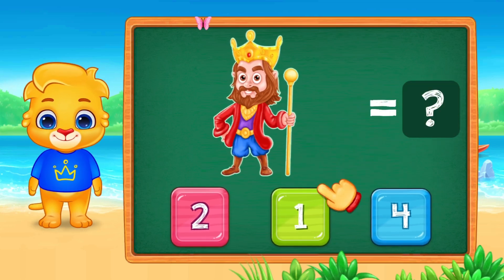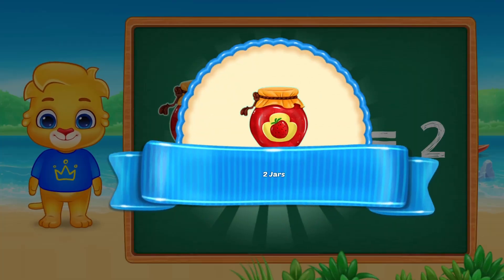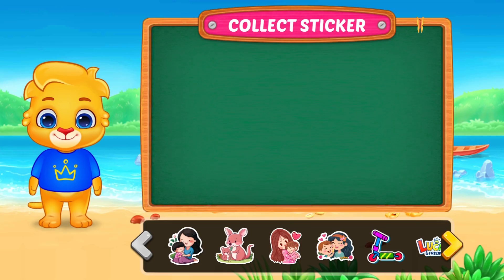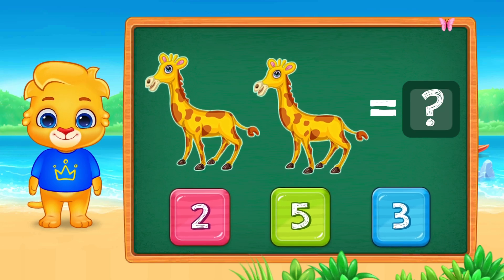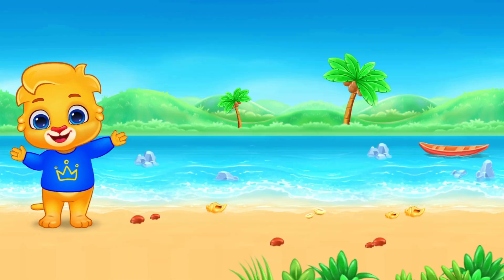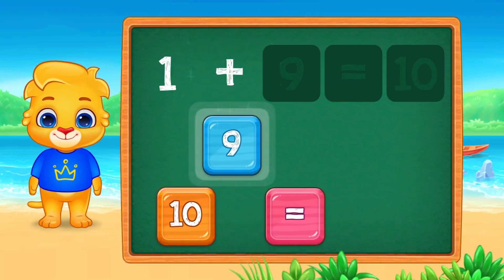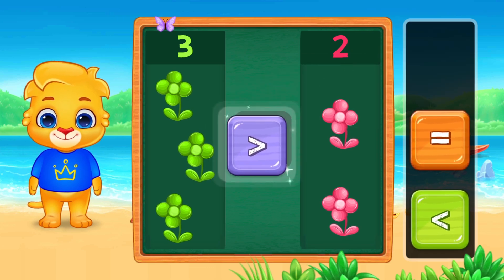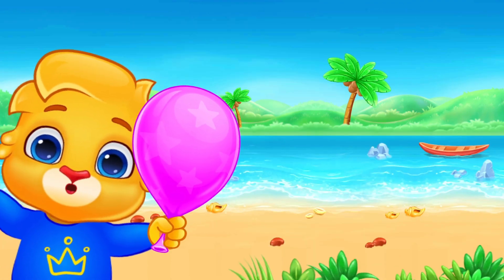Learn to Count & Add with Lukas the Lion! 🦁 Fun Math for Kids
Welcome to a fun math adventure with Lukas the Lion! 🦁 This engaging educational video is perfect for preschool and kindergarten children learning basic counting, addition, and number comparison. We make learning math an exciting game! Join Lukas as we explore key concepts:Counting 1 to 4: Learning to recognize numbers and quantities
1.Comparing Numbers: Using Greater Than, Less Than, and Equal To signs
2.Simple Addition: Solving basic equations like 1 + 1 = 2 and 2 + 3 = 5
3.Missing Number Puzzles: Solving simple number equations with a question mark